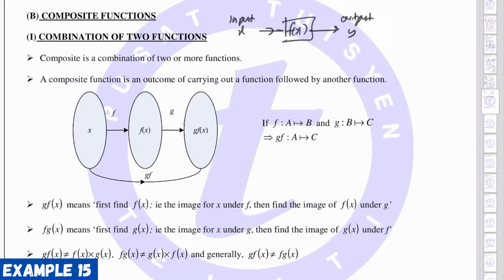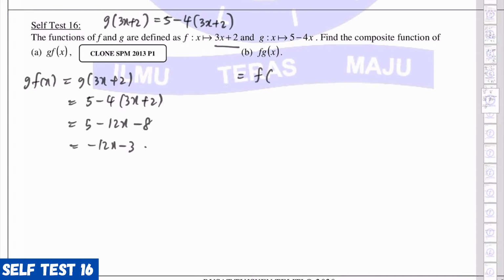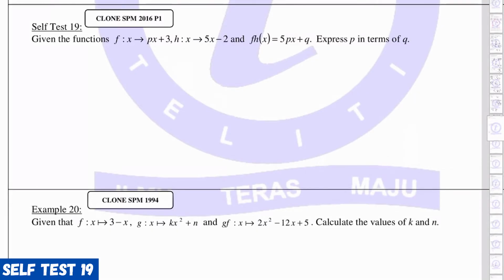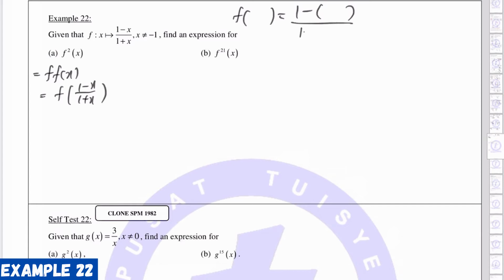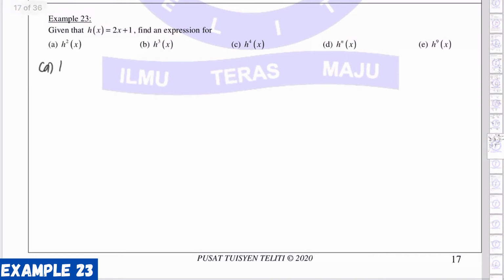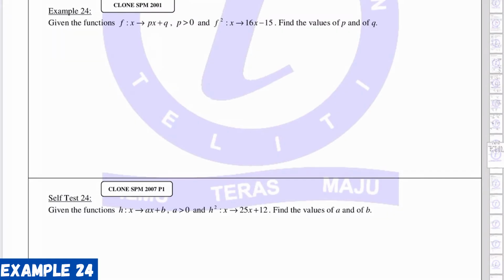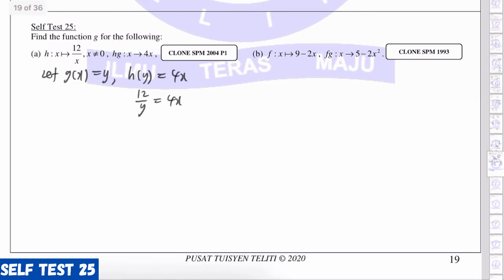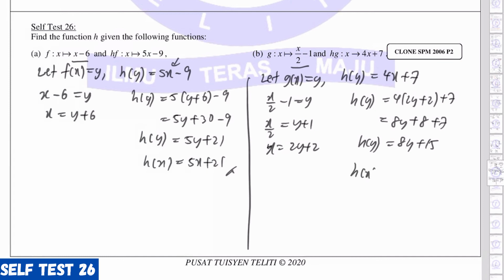Composite Functions - Form 4 Add Maths Chapter 1 Functions - Tutorial and Practice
Detailed walk-through each question to help students obtain a better understanding of this chapter. Students may refer to this video as practice and try the questions along with us!

00:13 Example 15
05:18 Example 16

09:35 Example 17
12:21 Self Test 17

13:39 Example 18
14:39 Self Test 18

15:23 Example 19
16:55 Self Test 19

18:09 Example 20
20:04 Self Test 20

21:17 Example 21
23:42 Self Test 21

24:45 Example 22
31:54 Self Test 22

33:27 Example 23
38:23 Self Test 23

41:50 Example 24
43:56 Self Test 24

45:22 Example 25
49:22 Self Test 25

51:18 Example 26
56:34 Self Test 26

We will post more videos that are beneficial to you and hopefully able to help you.

Pusat Tuisyen Teliti provides IGCSE, A-Level, SPM, PT3, and UPSR tutoring services (group class and private class). Classes are now online due to the Movement Control Order.